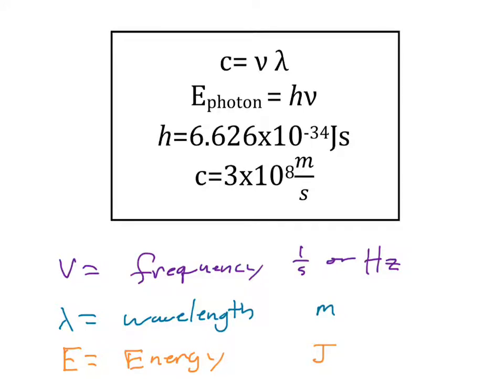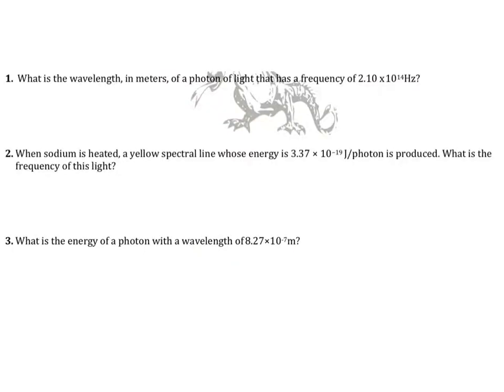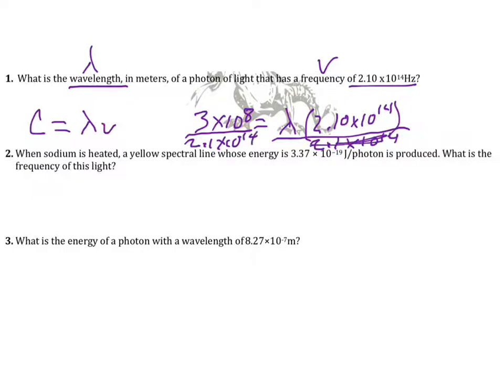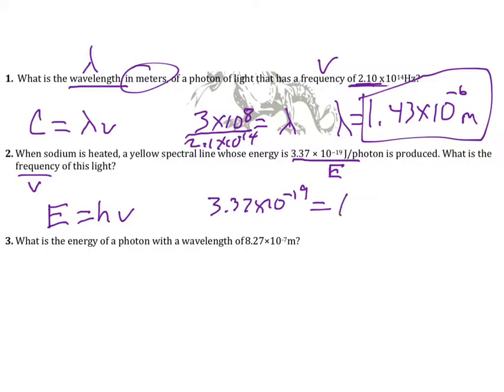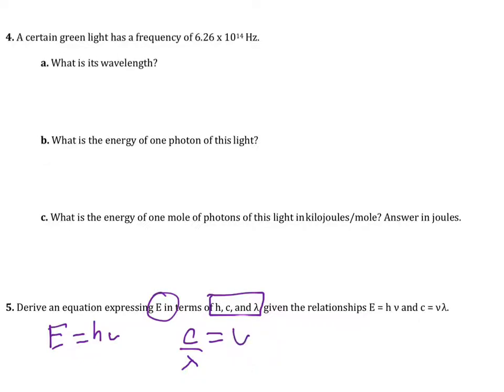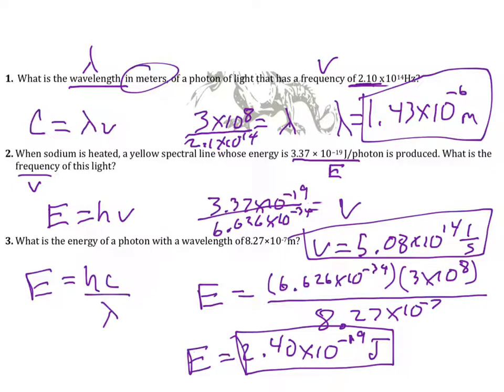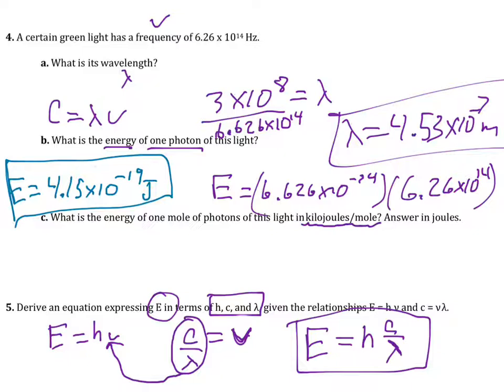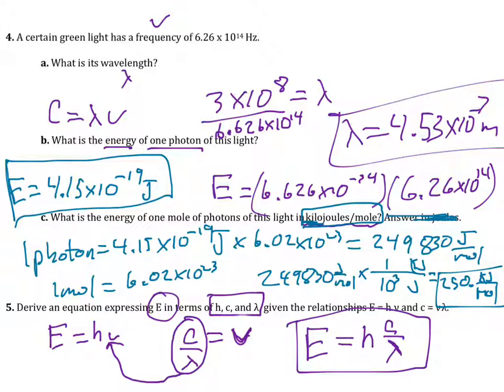electromagnetic spectrum guided practice